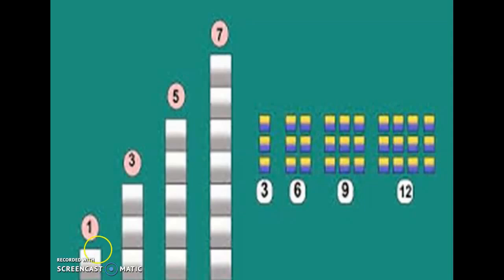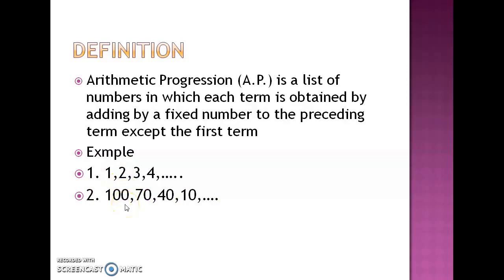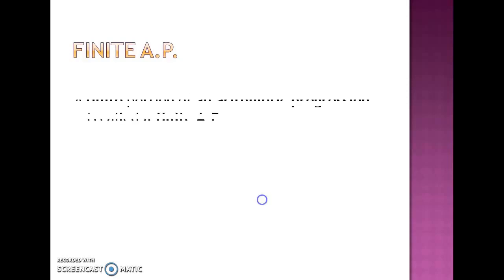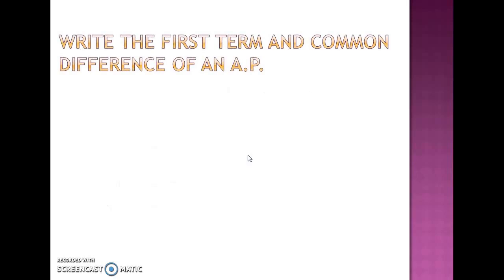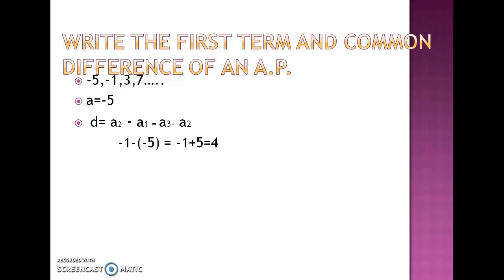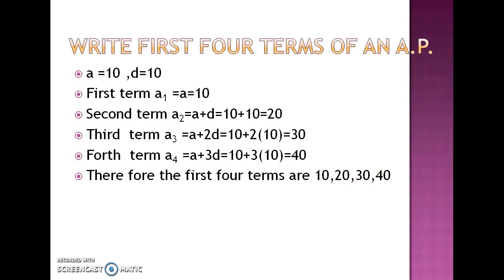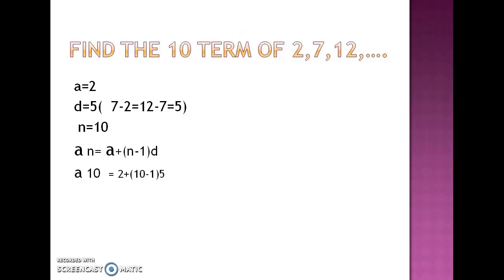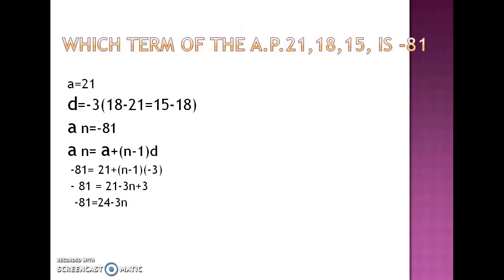Arithmetic Progressions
Class: 10
Subject : Mathematics
Medium : English
Unit :1